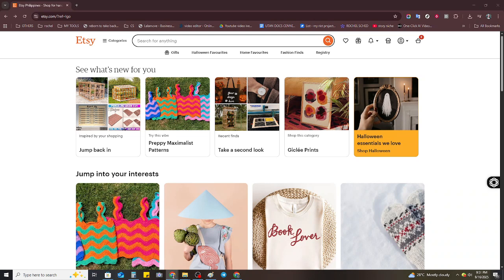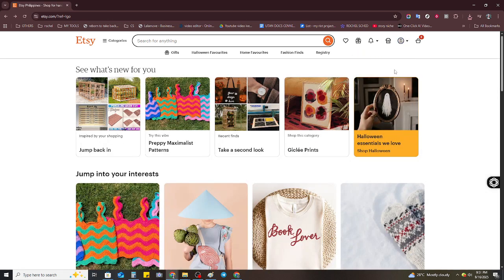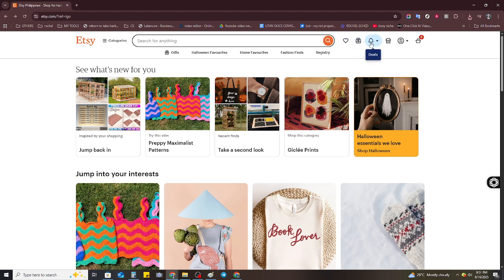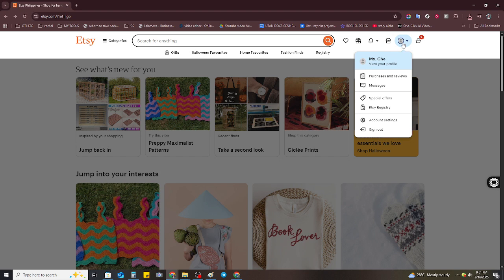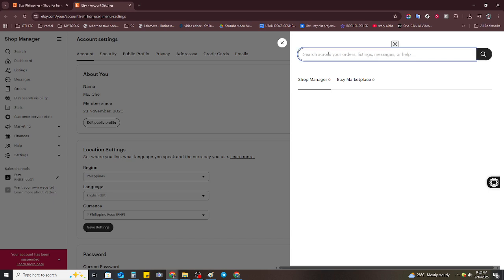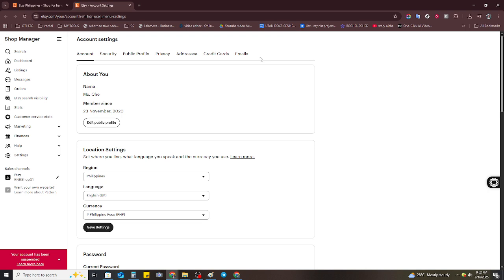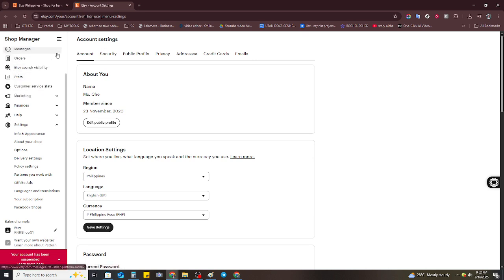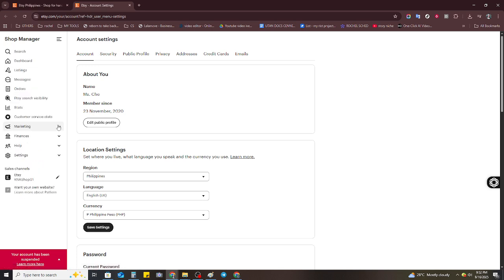How to Turn Off Etsy Notifications – Quick & Easy Guide 2025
Tired of getting too many notifications from Etsy? 📲 This step-by-step guide will show you how to turn off notifications on Etsy, including emails, push notifications, and app alerts, so you can stay focused and stress-free.

In this tutorial, you’ll learn:
✅ How to manage Etsy notification settings on desktop and mobile
✅ How to turn off email alerts from Etsy
✅ How to disable push notifications on your phone
✅ Tips for customizing which notifications you still want to receive
✅ How to stay updated without being overwhelmed

Take control of your Etsy experience and enjoy a cleaner, distraction-free workspace today!